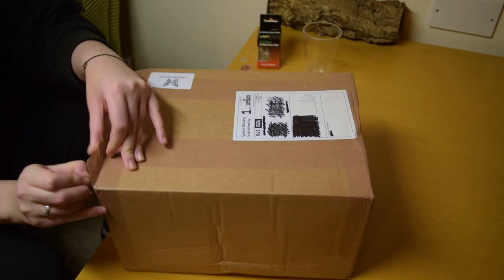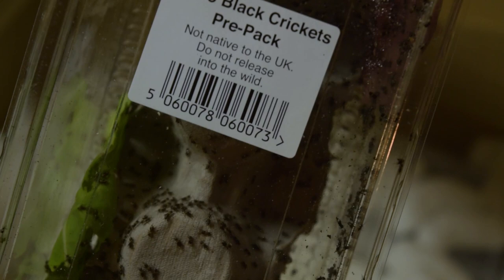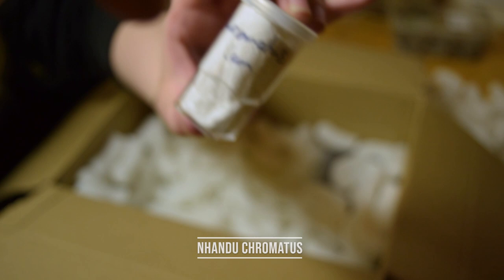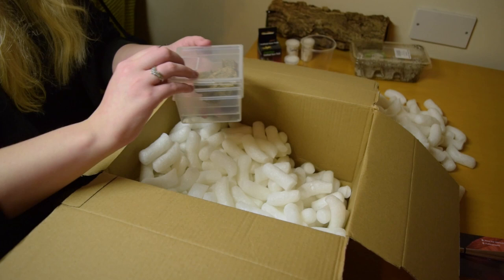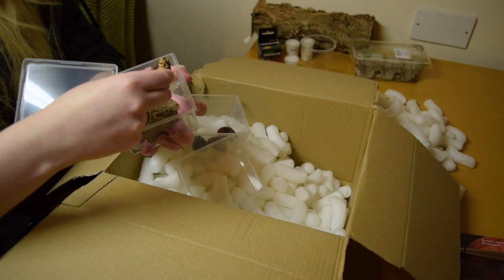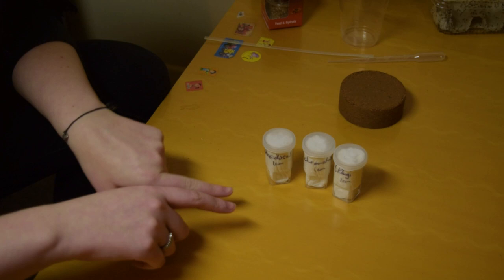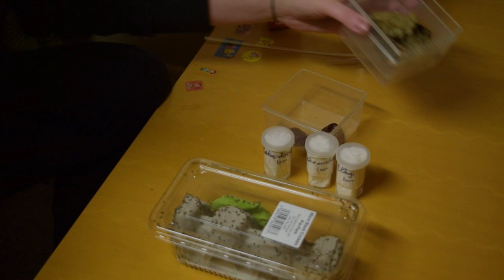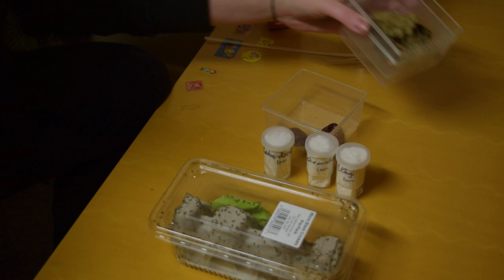My First Tarantulas! Part 1 (Unboxing)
Hello and welcome to my first video documenting my journey into the wonderful world of tarantulas!This video is in two parts and here is part 1.

All of this is learning for me, and any advice or recommendations is welcome. I'm very new and I may do things differently or incorrectly, but so far, so good. My tarantulas are happy and doing well and I will continue to upload videos with updates and feeding.

This will be me going through the unboxing of the 'My First Spiderlings' from The Spider Shop. As of 05/12/2020, there is currently the 'My First Spiderlings: Grammostola Edition'. I've noticed the standard 'My First Spiderlings' tends to come and go, so just because it isn't available today, doesn't mean it won't become available again. So keep and eye out in their 'Special Offers' section on their website.

Tarantulas featured:
Tliltocatl Albopilosum
Nhandu Chromatus
Ladiodora Klugi